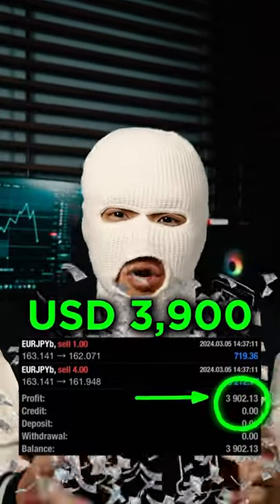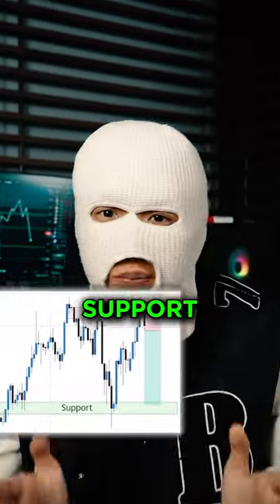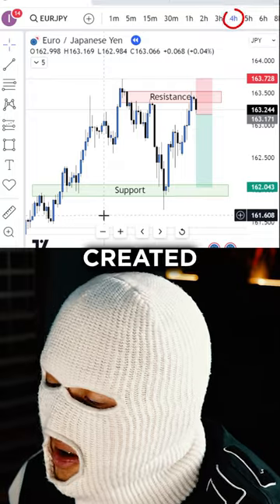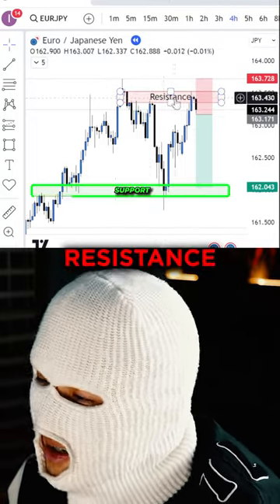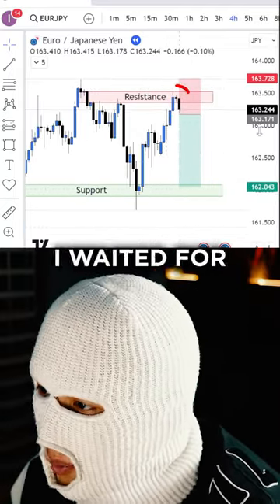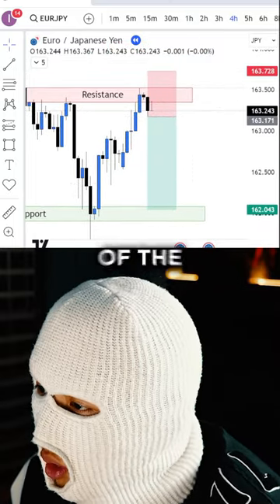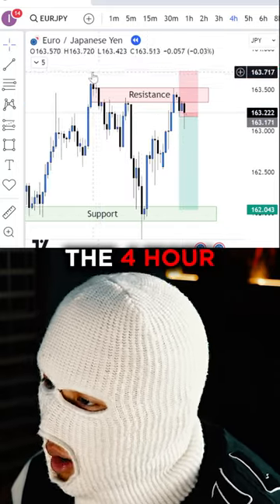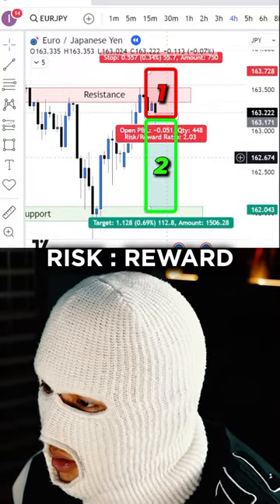EFFORTLESS WAY TO MAKE A MONTH’S SALARY IN ONE TRADE